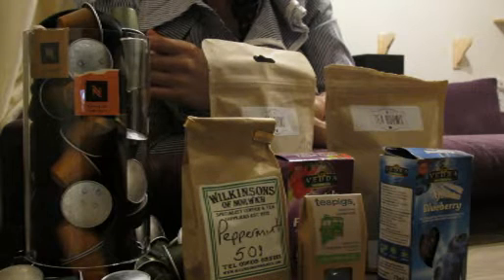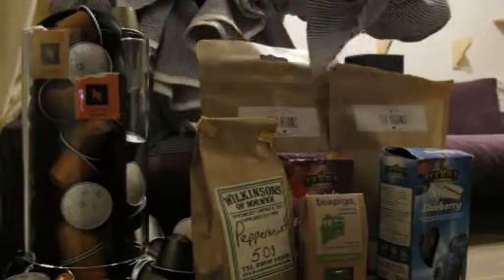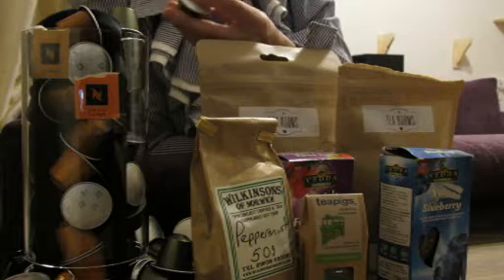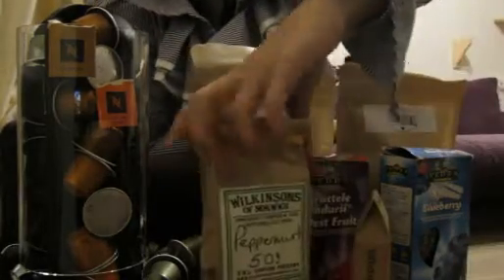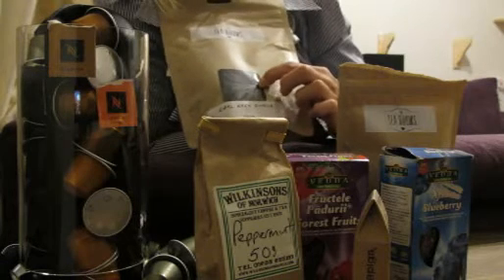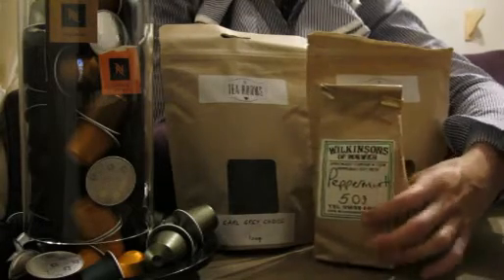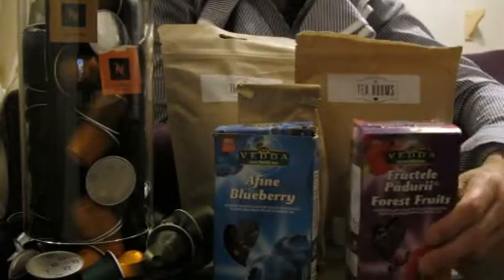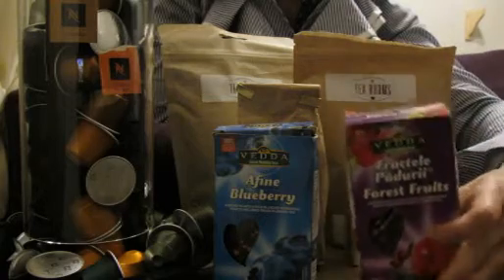ASMR role play tea and coffee shop consultation (softly spoken)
I talk you through a selection of teas and coffees I have selected for your enjoyment. At Candle Spa Comfort Drinks we only stock loose leaf teas and roasted ground coffees rather than tea bag teas and instant coffee so you can be sure that everything you purchase will be of the highest quality.

EDIT: It seems the my partner's snoring can be heard on the baby monitor. Haha, sorry about that guys! Hope it isn't too off putting!